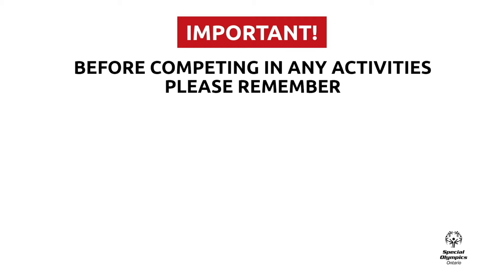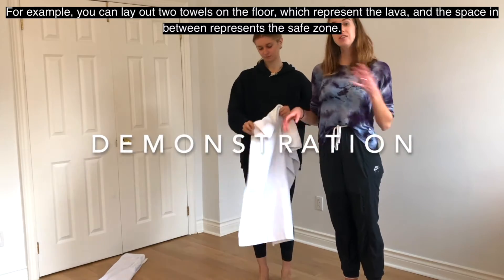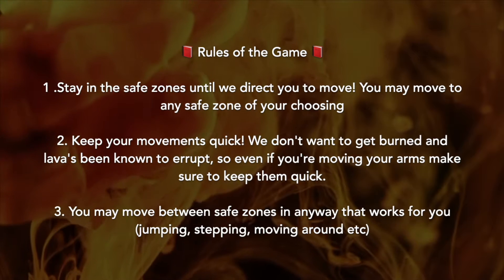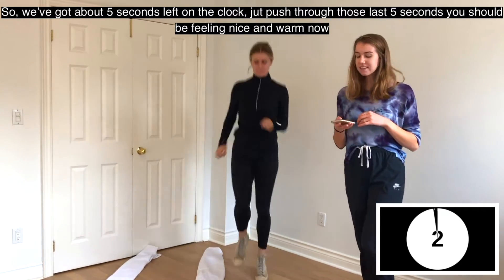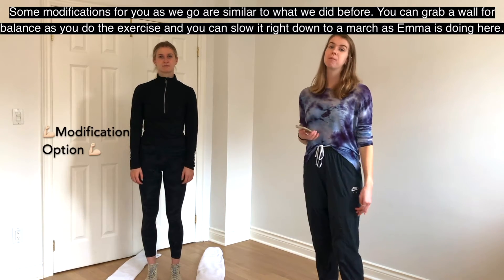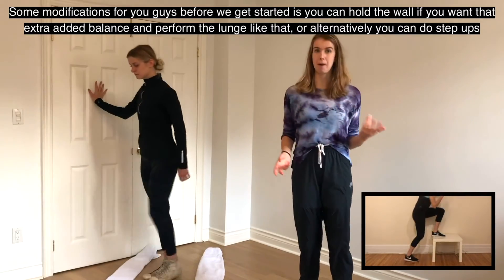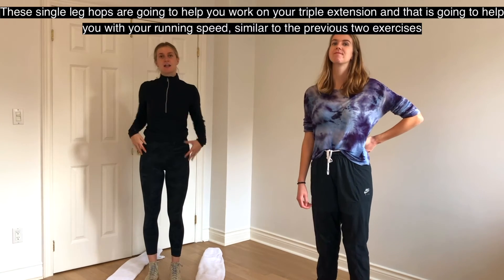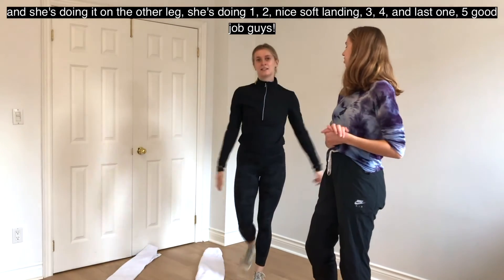Run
Running

*Want to see visual captions of what is being described in the video or translate the captions? Follow these steps:

Click the "CC" button along the bottom right corner of the video to see English captions of this video.

If you would like captions translated to another language, click the "CC" button to turn on English captions. Next, click the gear image beside it for Settings and click on the "Subtitles/CC English" words. Finally, click "Auto-Translate" and select the language you would prefer from the list provided.

Equipment Needed:
- Optional: towels and socks